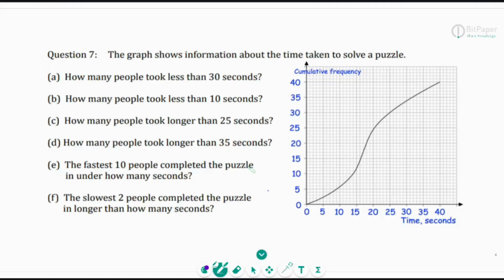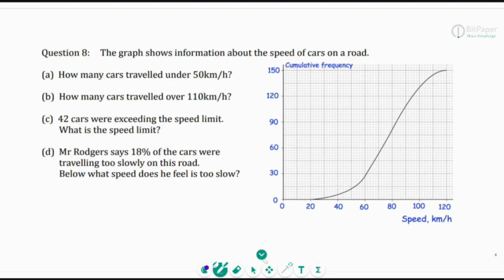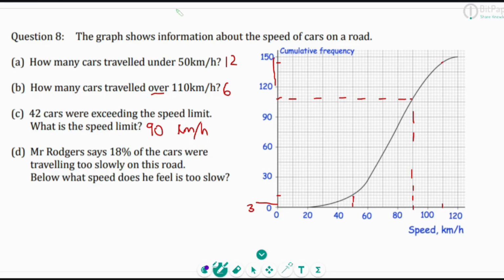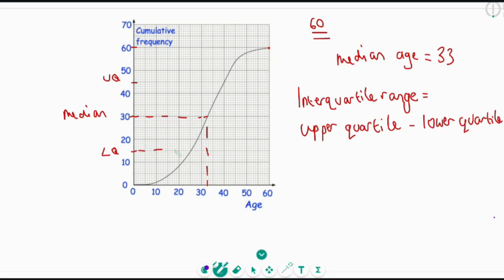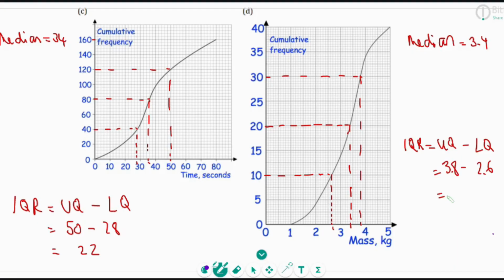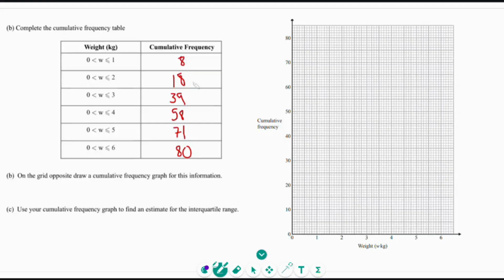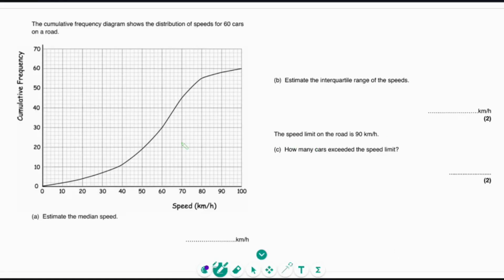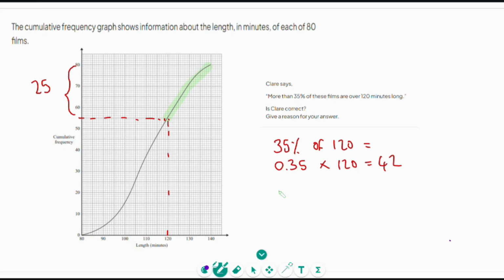Cumulative Frequency Diagrams - Drawing